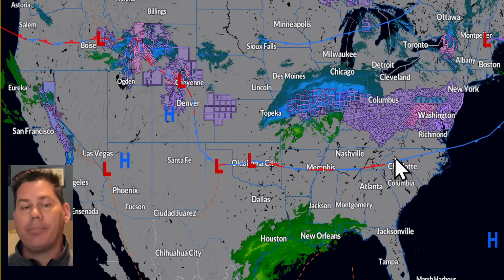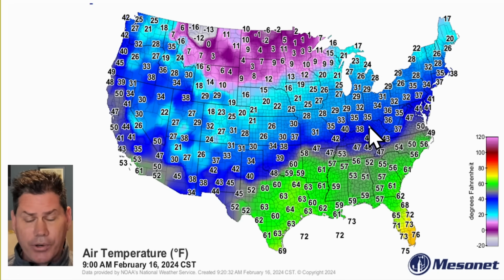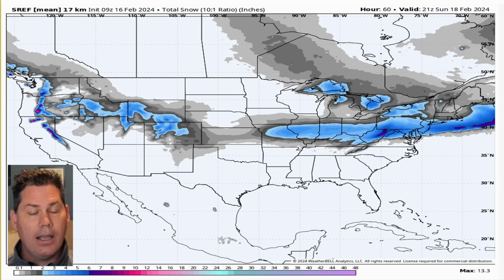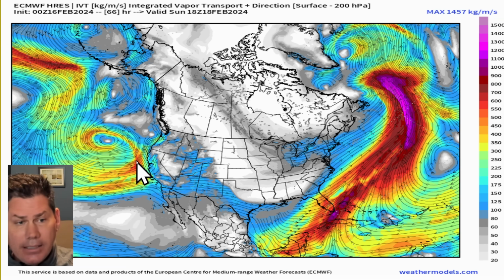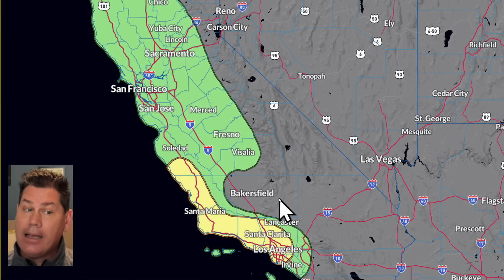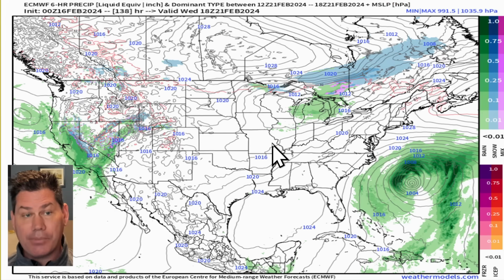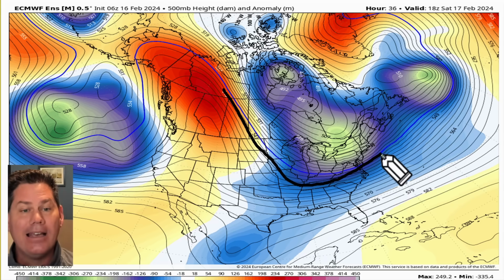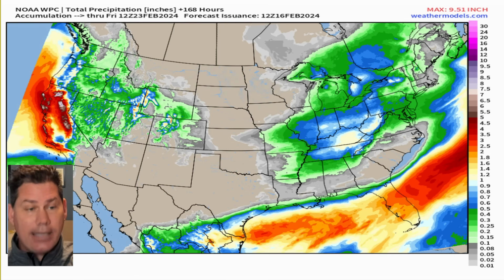Keep A Close Eye On This Storm As We Head Into Next Week!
Try Rocket Money for free

Burst of Snow, a West Coast deluge, modified arctic air, and a big swing in temps next 7 days.

Timestamp
00:00 Overview
04:35 Snow Swath
06:28 Powerful West Coast Storm
07:31 Freezing Temps Sunday Morning
09:32 Flooding Rains
12:02 Northeast Snow
10:51 7-Day Precip